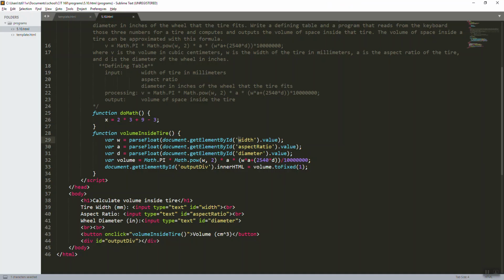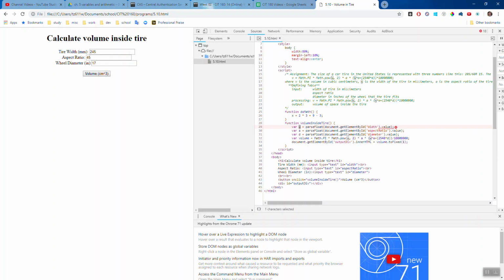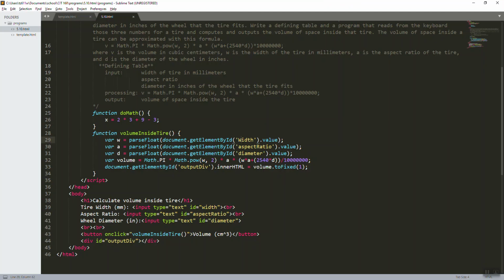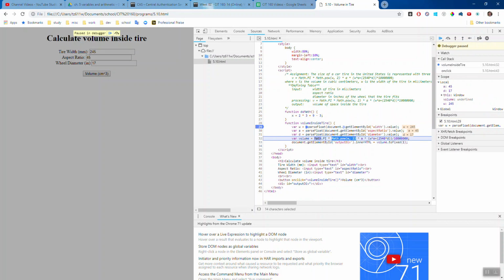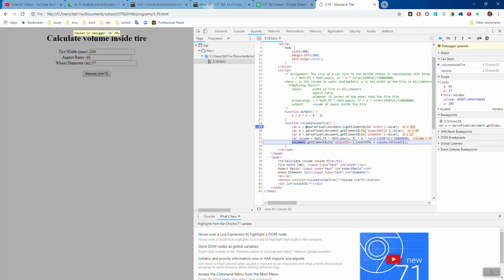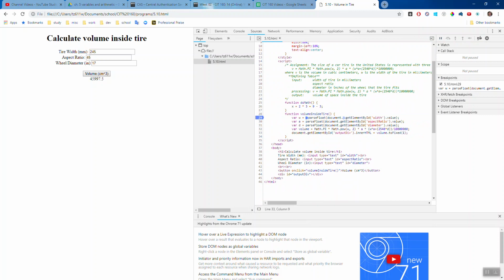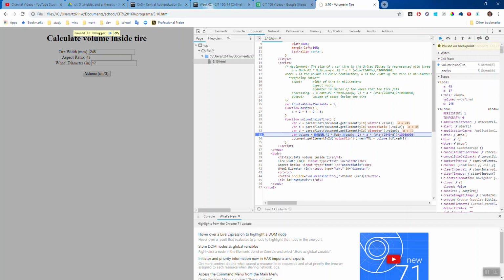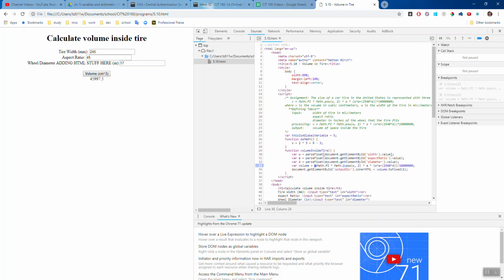Chrome Dev Tools 3 - Sources (K)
Chrome Dev Tools 3 - Sources